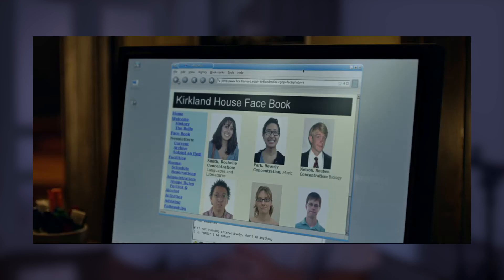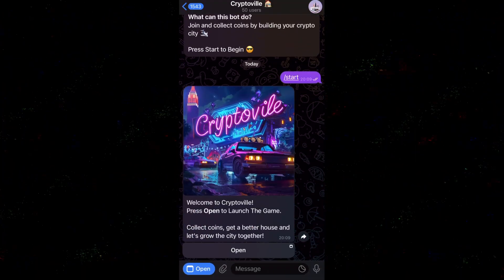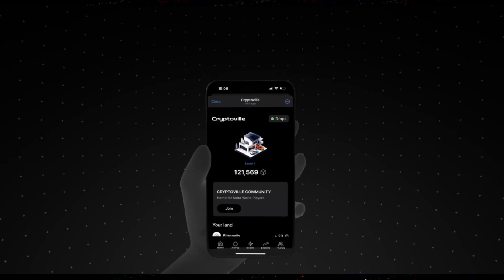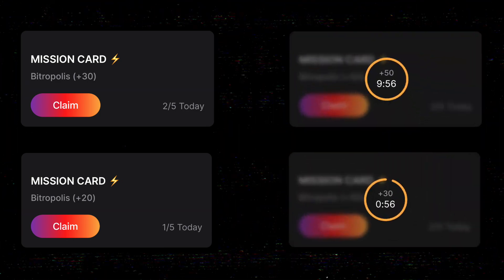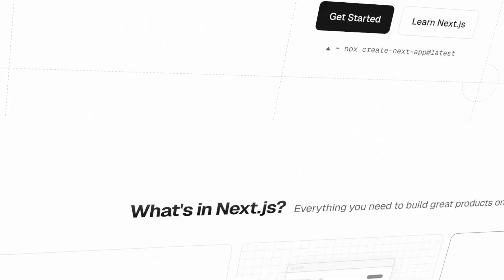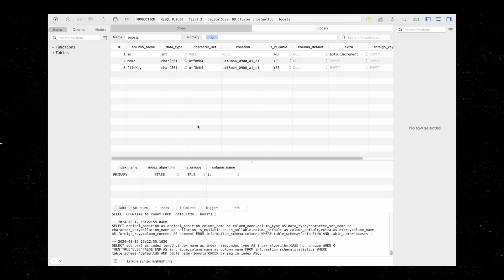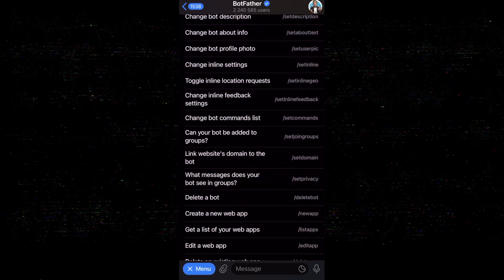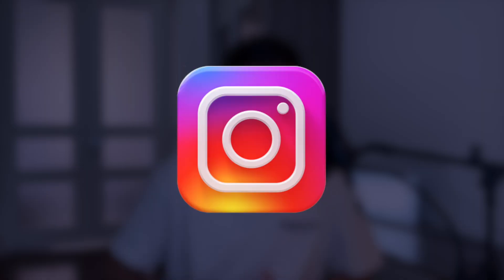Building My First Crypto Game on Telegram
In this video, I will show you how I built my own Telegram crypto game.
What are TON, Mini Apps, and plans for the game? Which process did I follow and what are my plans to grow it. And why I've decided to build it in the first place. Enjoy!

00:00 - Intro
01:09 - Using Telegram Platform
02:05 - The Idea
03:58 - Creating the Game
06:12 - Roadmap
06:58 - The Rise of Mini Apps

Build telegram apps
How to create a telegram bot
Create a bot using javascript
How to create a crypto bot
How to create a mini app
How to create a telegram app
How to build a clicker game